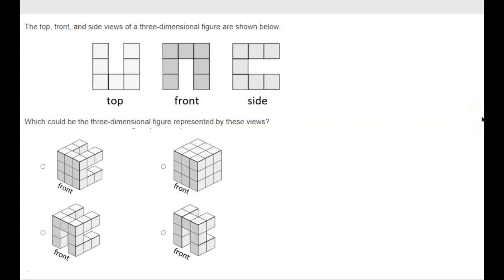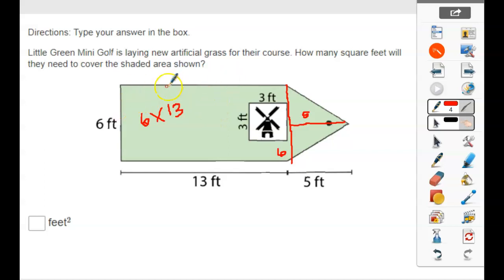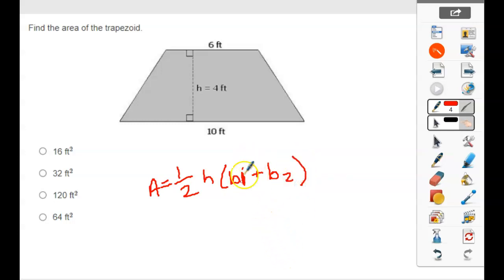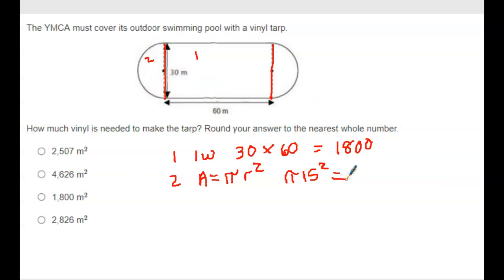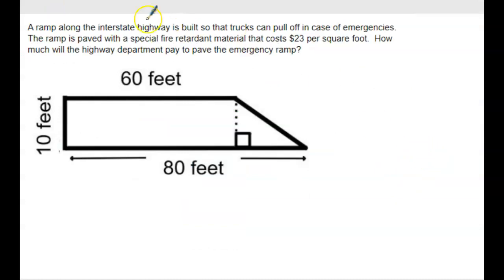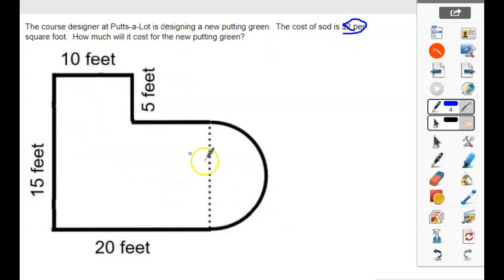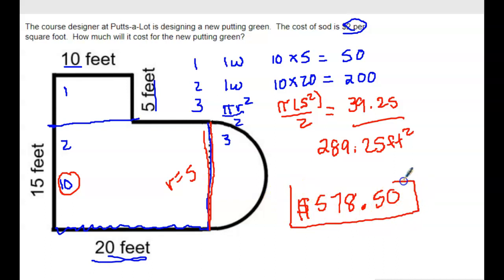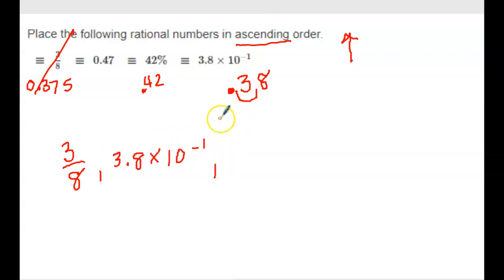Composite Figures Practice Test